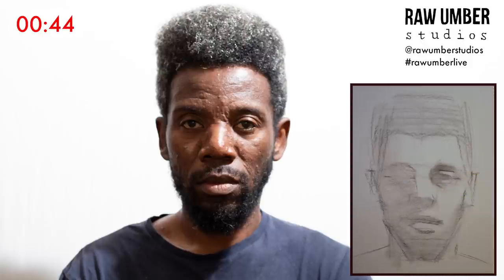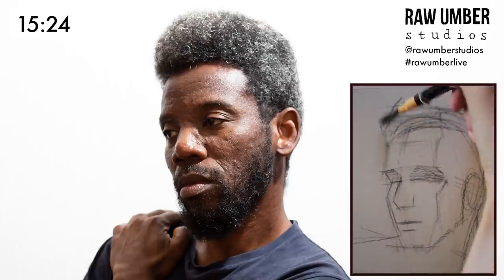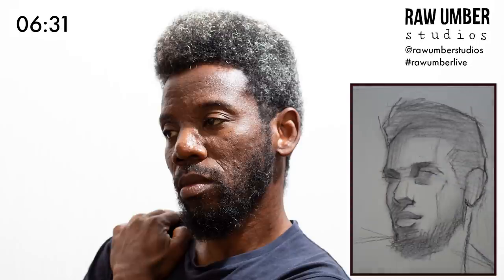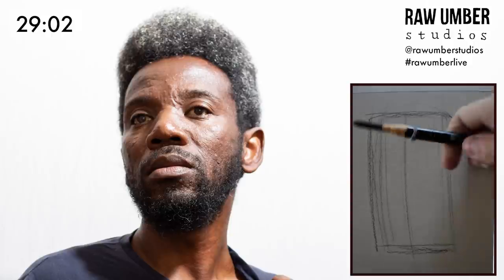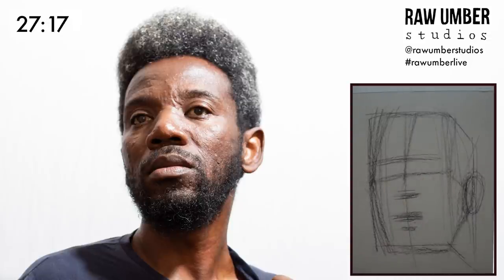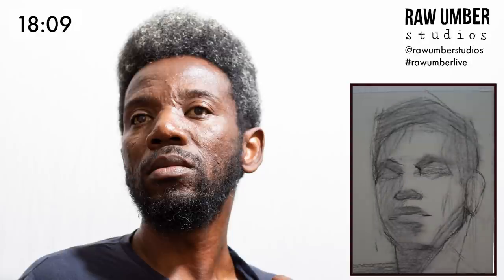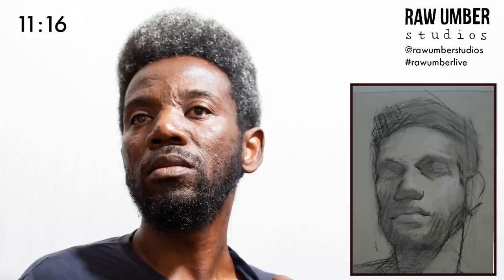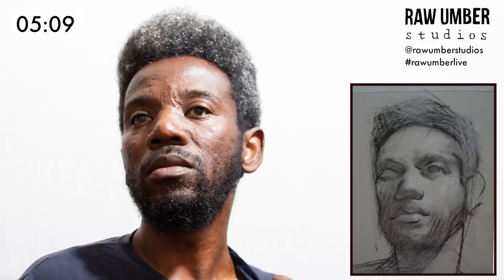Portrait Drawing Week 16 - TJ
We’re running regular, FREE online portrait drawing sessions. They’re a chance to draw or paint from high resolution photographs at the same time every week (Sunday from 2pm – 3pm (UK time)).

The videos mimic a traditional portrait drawing session. We'll put up a photograph for 10 minutes you can work from, then one for 20 and then one for 30. At the end of the session we'll give a link where you can download the photographs from so you can continue working on your drawings.

This week Lizet will be drawing and giving hints and tips. Here are the materials she is using but obviously feel free to use any medium and materials you're comfortable with - even just a pencil and some printer paper will do.

Lizet also likes to use a putty rubber, charcoal pencil and stump, all included in this set: